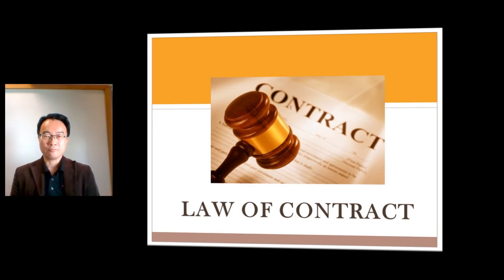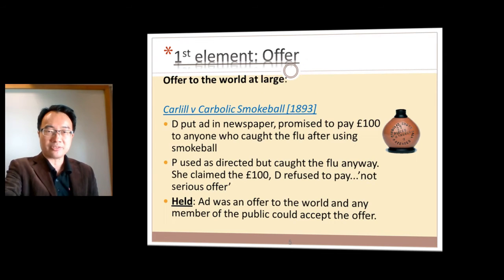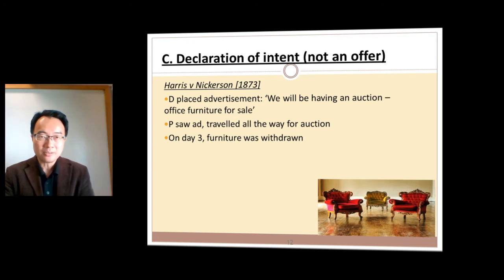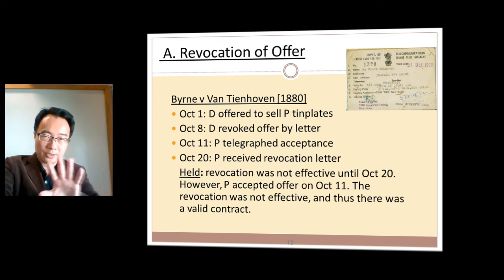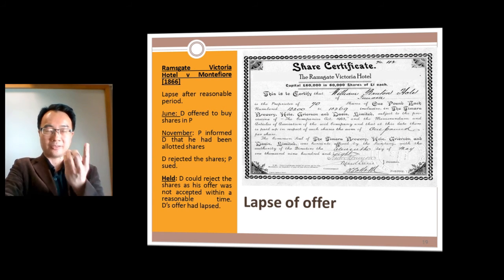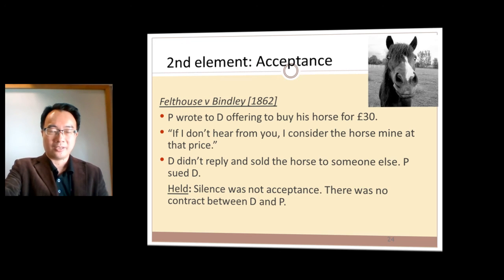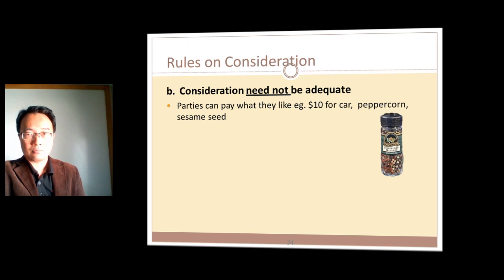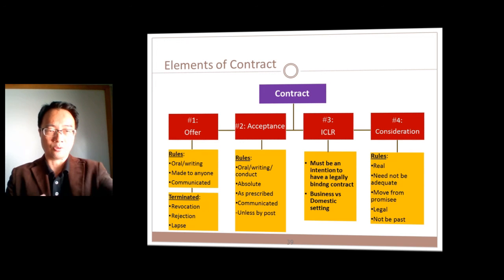Law of Contract (E-Learning) Part 1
Recorded by Benjamin Ang - for Temasel Polytechnic